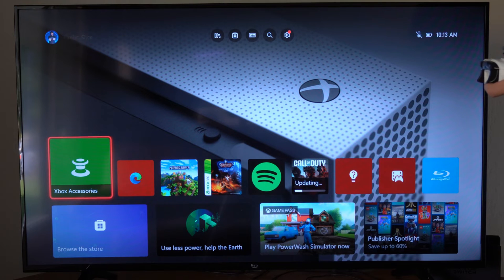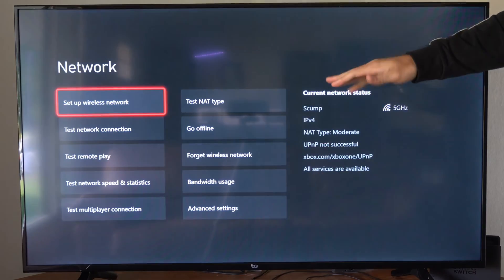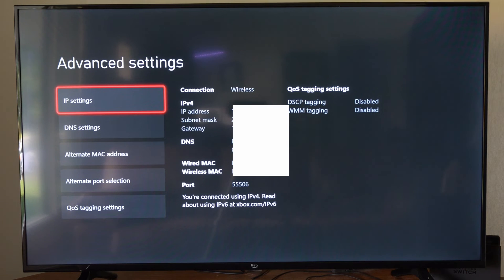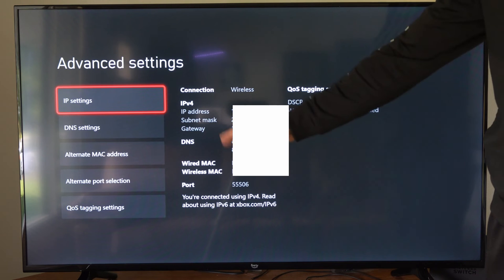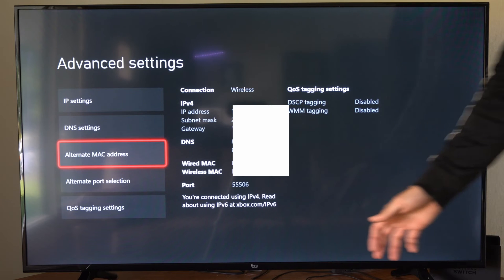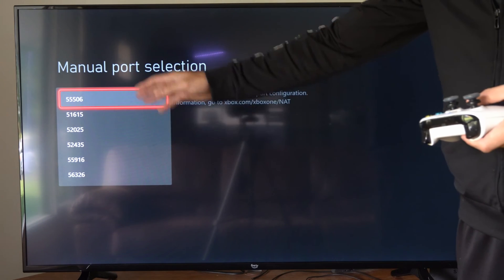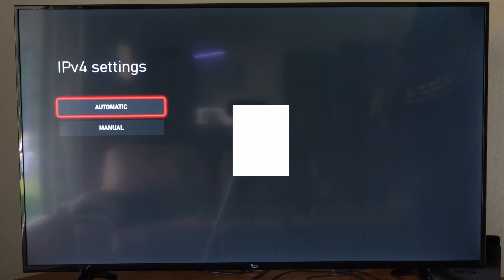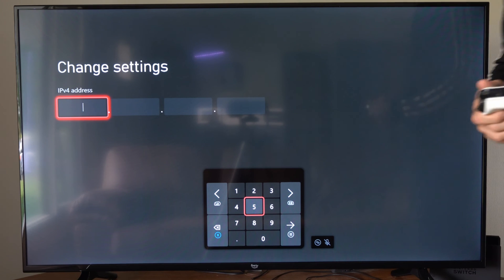How to Find Xbox One IP Address & Enter Manual IP (Static IP)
If you need to find the IP address of your Xbox One console for any reason, you can do so through your console's network settings. Here's how to find your Xbox One's IP address:

Turn on your Xbox One console.

Sign in to your Xbox Live account.

Using your controller, press the Xbox button to open the guide.

Navigate to the "Profile & system" tab.

Select "Settings."

In the "Settings" menu, choose "General."

Scroll down to "Network settings" and select it.

Under "Network settings," select "Advanced settings."

You should see several network-related details on this screen, including the "IP address."